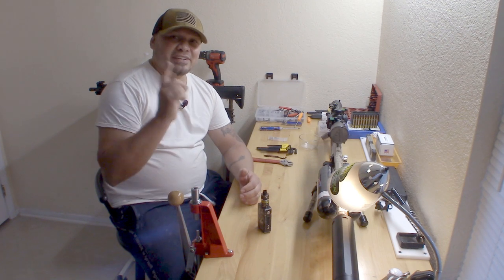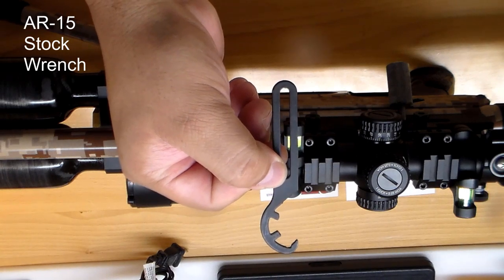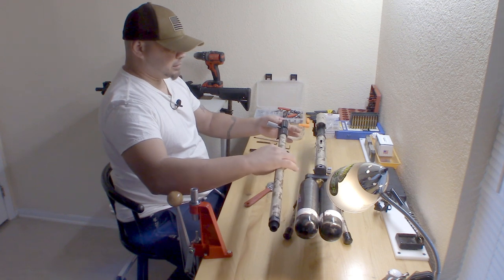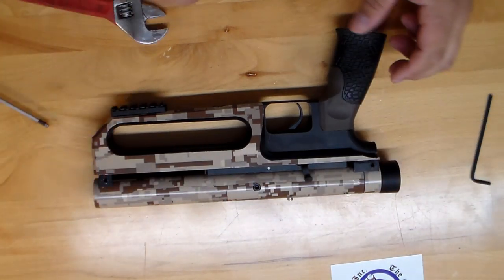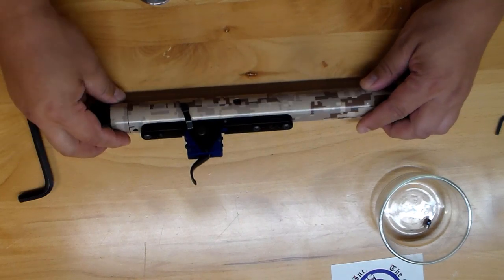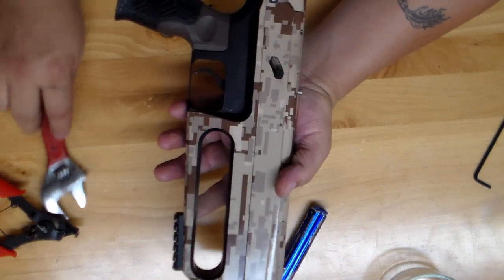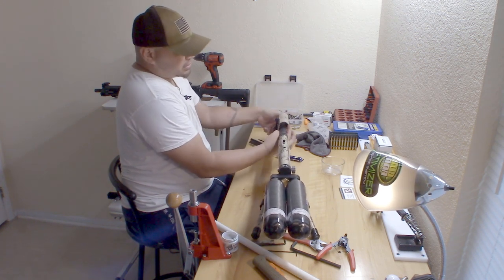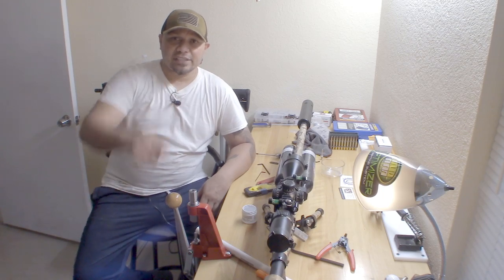FLEX Airgun: Replacing the Cothran Valve Tutorial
After a few months of owning the FLEX airgun, I heard a tiny leak.